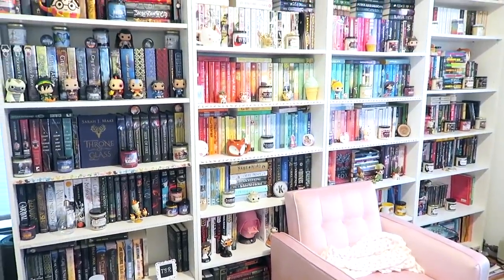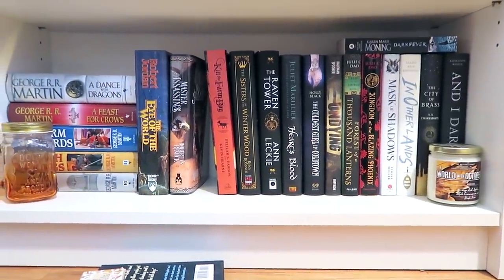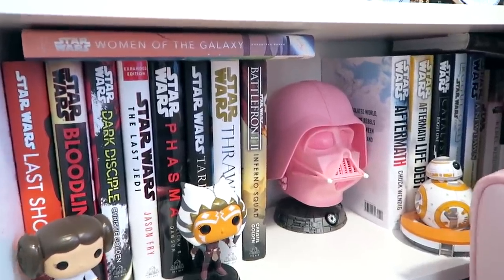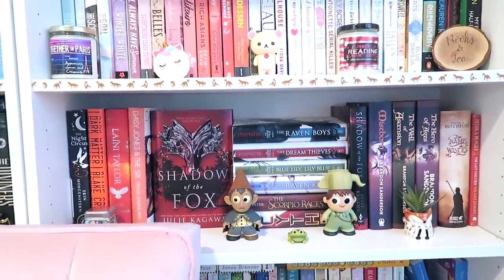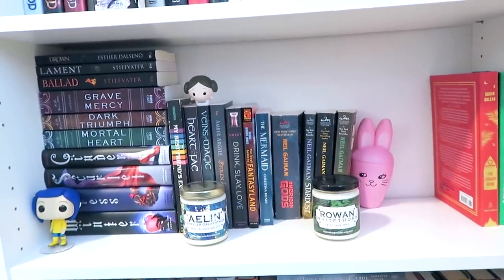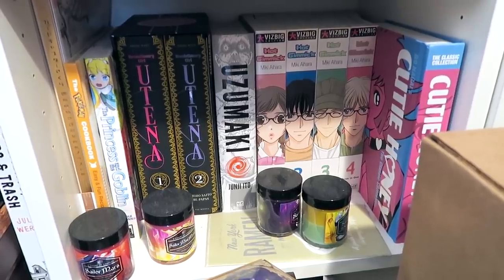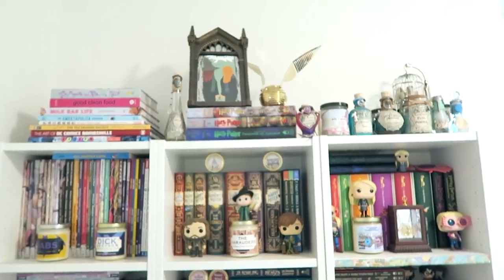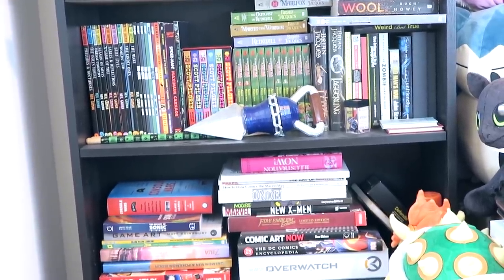ALL of my Bookshelves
Follow Andrew!